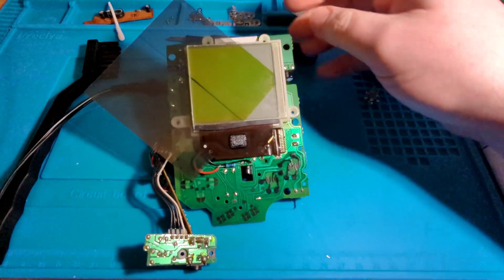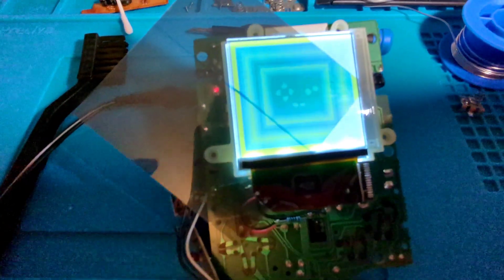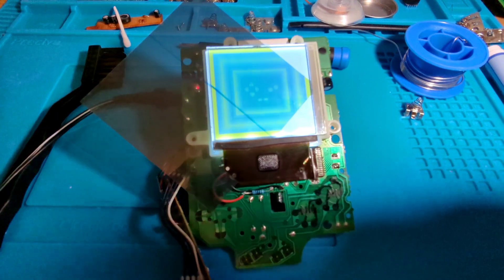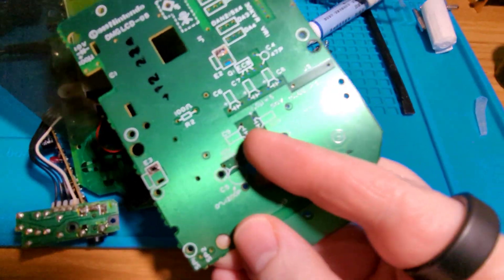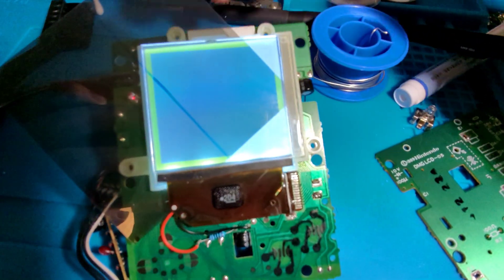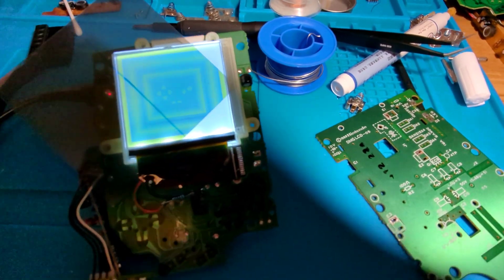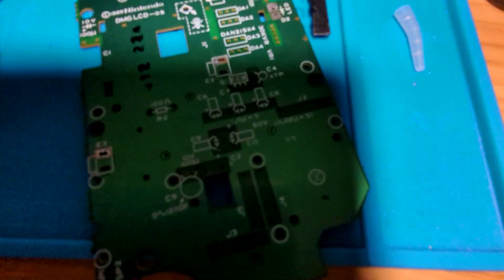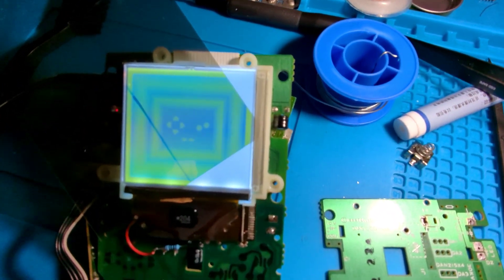Flashing Gameboy screen fixed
Turned out to be a lucky or simple fix: C9 cap on the LCD board had disconnected. I wonder if a fired cap would behave the same way though 🤔